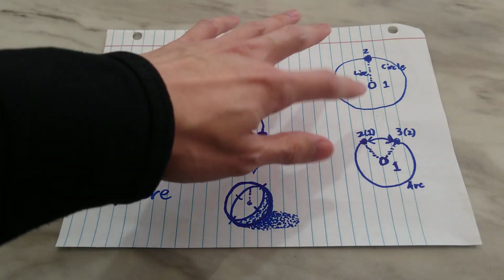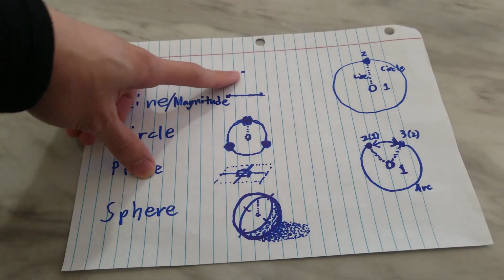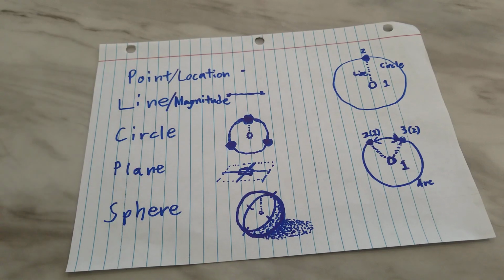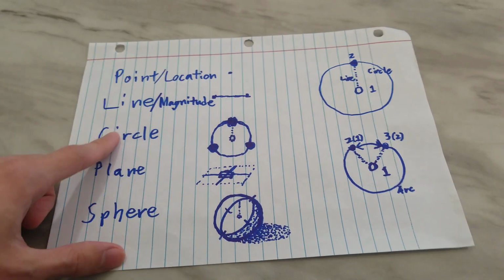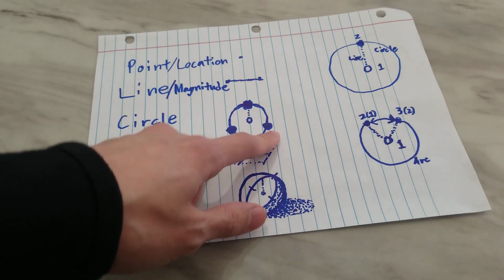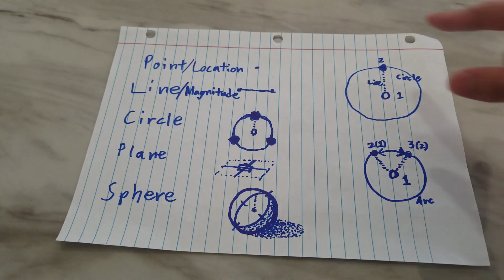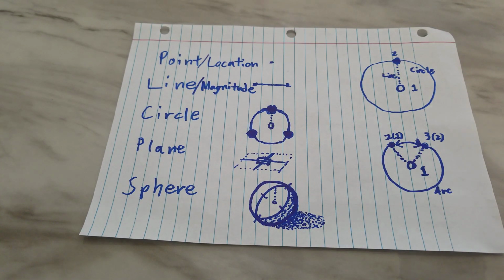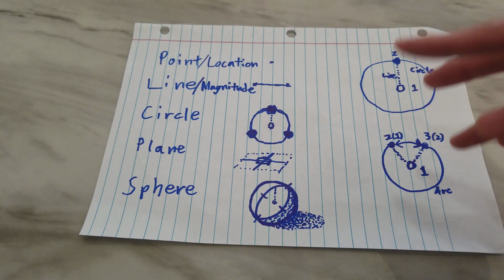On the Circle and Matter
Another spur of the moment video. All circles have a central location and magnitude hidden within. Without it, it is not a circle regardless of colorful yet unigorously derived terms implying otherwise. More could be said in another book...